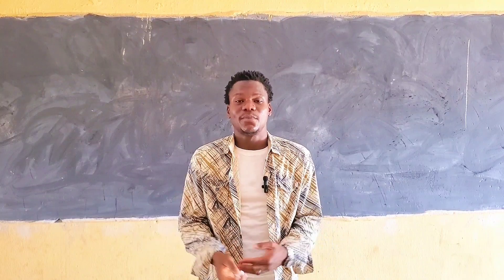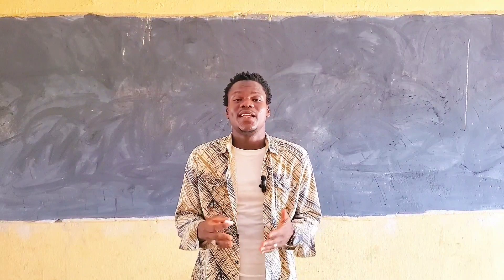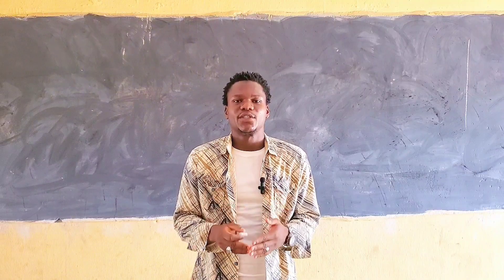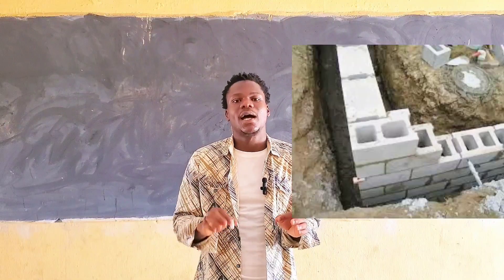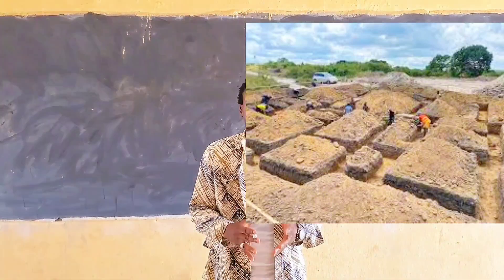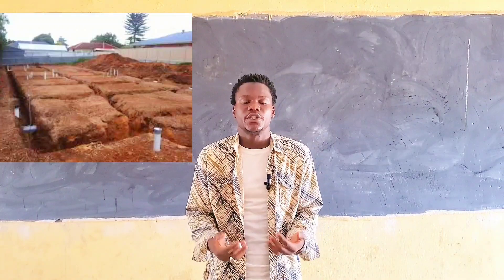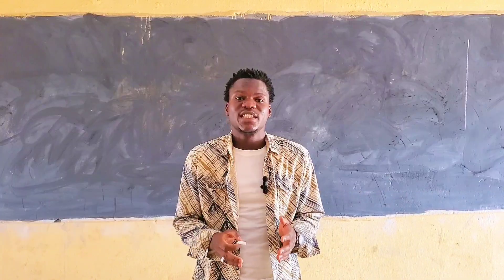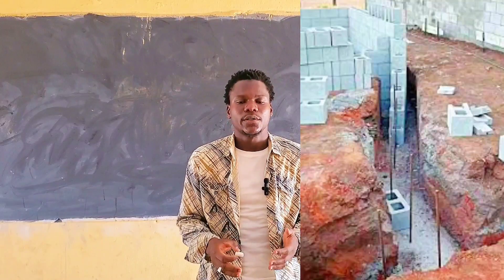How to measure Trench Excavation pt1: What is trench/strip in construction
What is a Trench/Strip in Construction & How to Measure It

In construction, a trench or strip refers to a long, narrow excavation typically used for foundations, drainage, or utility installations. A strip foundation is a continuous strip of concrete laid to support load-bearing walls. Trenches are also dug to lay pipes, cables, and other infrastructure.

Measuring a Trench/Strip involves calculating its depth, width, and length to ensure proper foundation support:
1. Depth: Measured from the ground level to the bottom of the trench.
2. Width: Determined by the structural requirements and the width of the wall or utility being supported.
3. Length: Measured along the path of the trench or foundation.

Accurate measurements are crucial to avoid structural issues and ensure stability.

Watch this video to learn more about trenches/strips and how to measure them correctly!